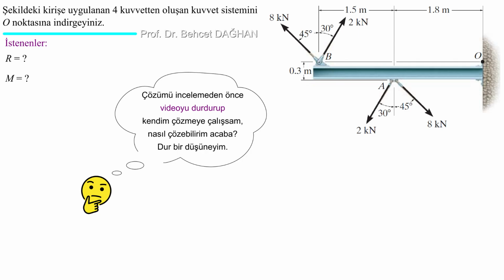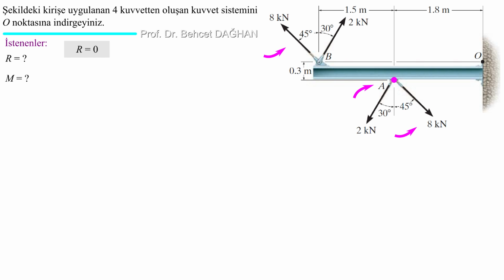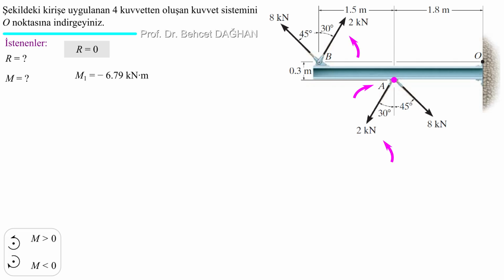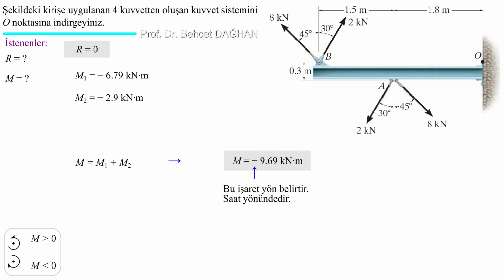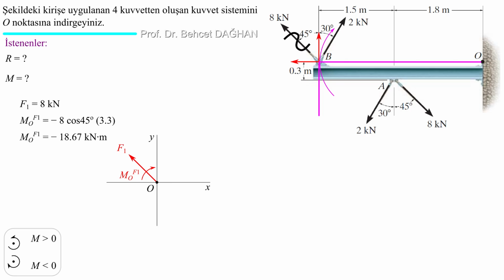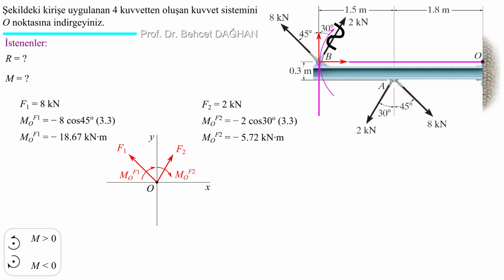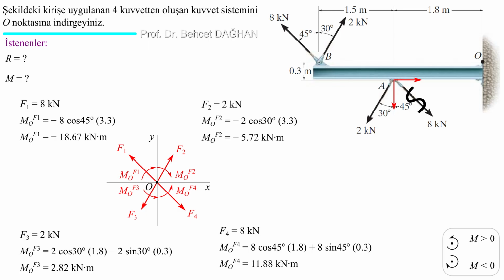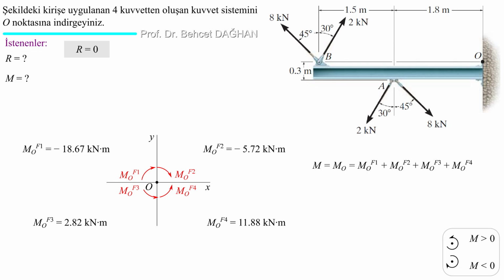2D Force Systems • Q1 • STATICS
Source of the problem:
Engineering Mechanics - R. C. HIBBELER

Engineering Mechanics Statics Midterm Exam Questions and Solutions
Engineering Mechanics Statics Final Exam Questions and Solutions